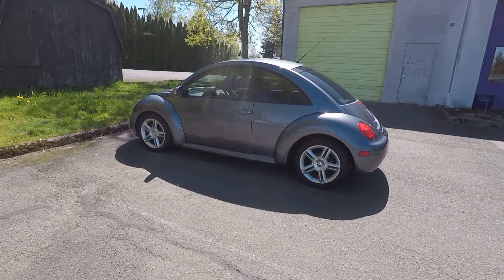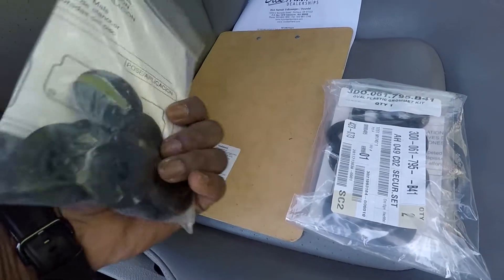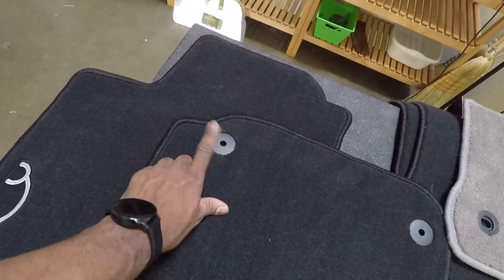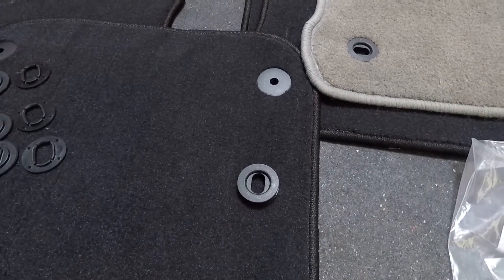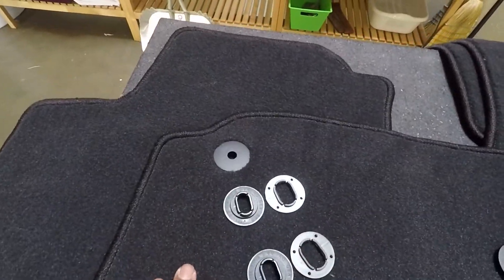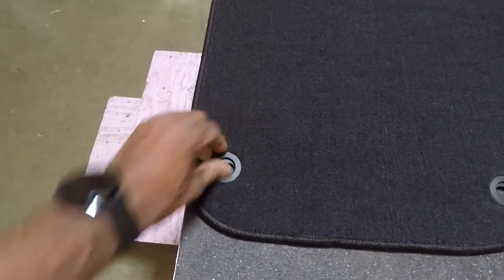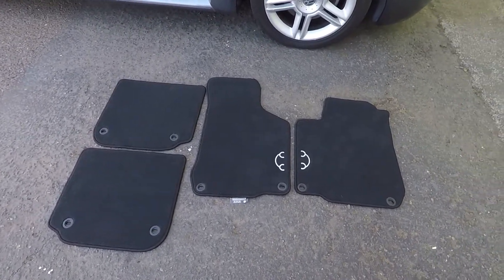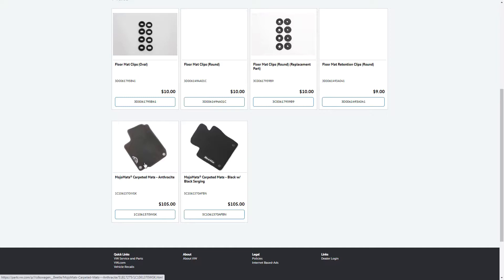Genuine Volkswagen New Beetle Floor Mats - Install: MojoMats Carpeted Mats (Black) (fits 1998-2010)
In this video we are going to install a set of genuine Volkswagen New Beetle floor mats. Specifically, these are the MojoMats Carpeted mats in anthracite (black) that you can purchase right from the Volkswagen website. These mats for every Volkswagen New Beetle from 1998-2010. And every convertible Volkswagen New Beetle from 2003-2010. Part numbers below.

MojoMats Carpeted Mats - Anthracite (black)
part# 1C1061370WGK

Floor Mat Clips (Oval)
part# 3D0061795B41